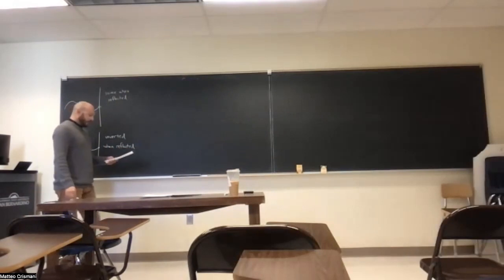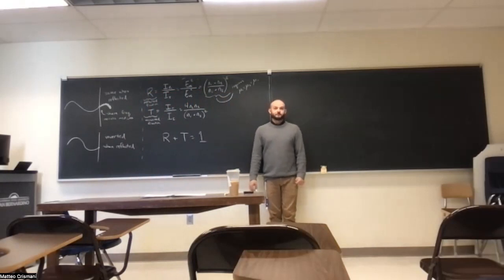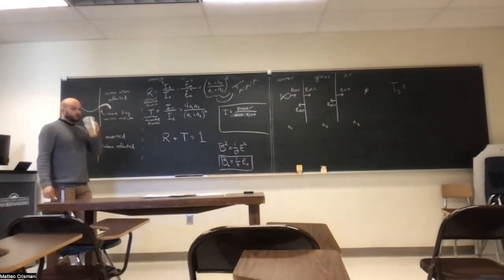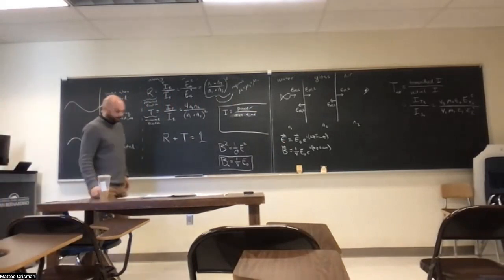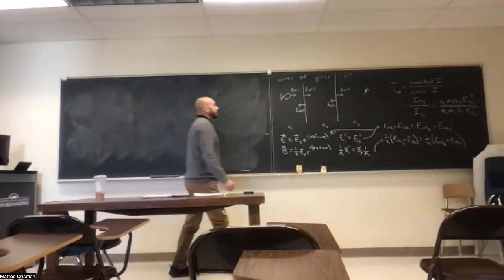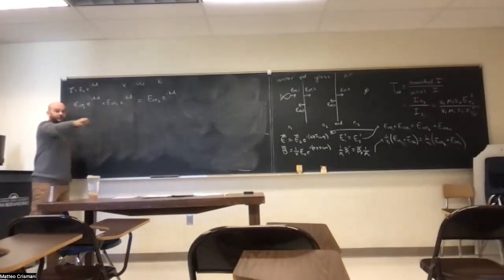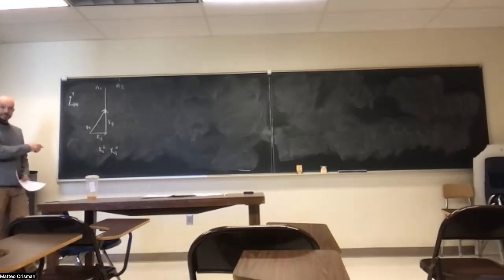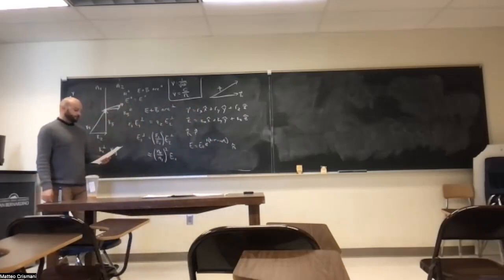PHYS 4400: Reflection and Transmission